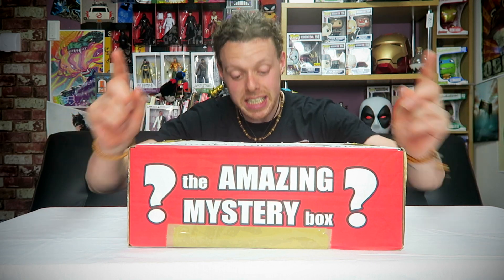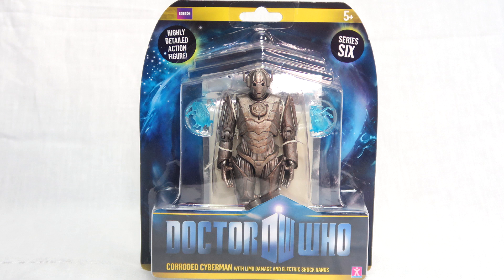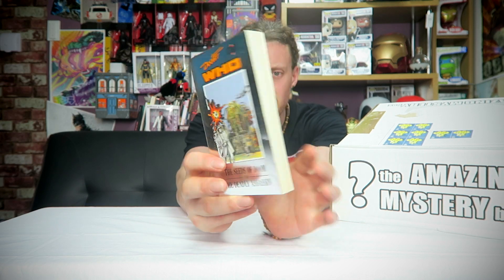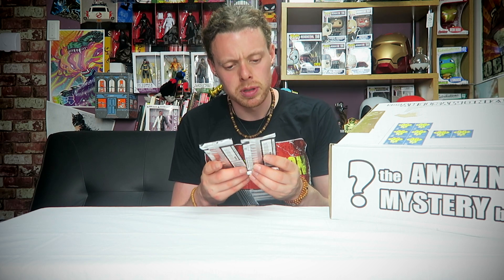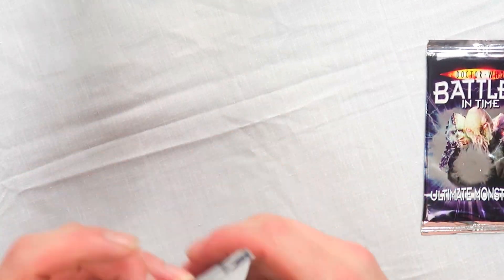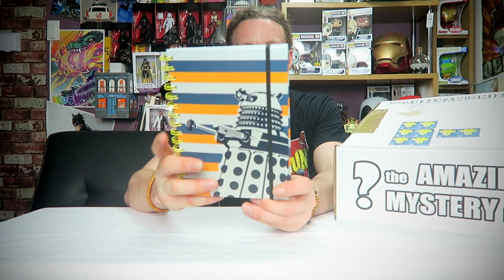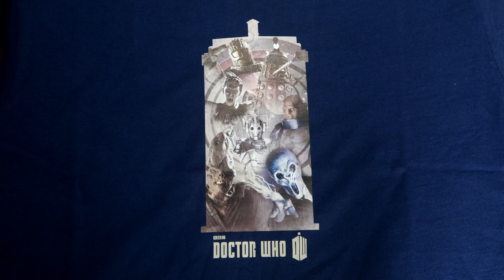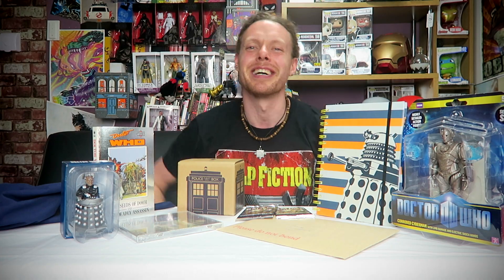THE AMAZING MYSTERY BOX DR WHO JUNE 2017 Unboxing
THE AMAZING MYSTERY BOX Dr Who Unboxing JUNE 2017,
THE AMAZING MYSTERY BOX JUNE, THE AMAZING MYSTERY BOX Unboxing  JUNE 2017, THE AMAZING MYSTERY BOX JUNE Unboxing, The THE AMAZING MYSTERY BOX JUNE Unboxing   for you... ! Dr. Who,Daleks,Cybermen,The Master...

THE AMAZING MYSTERY BOX:
Use code FREETEE for a free tee with your susbcription!

1St box?
Save $3 Code Awesome